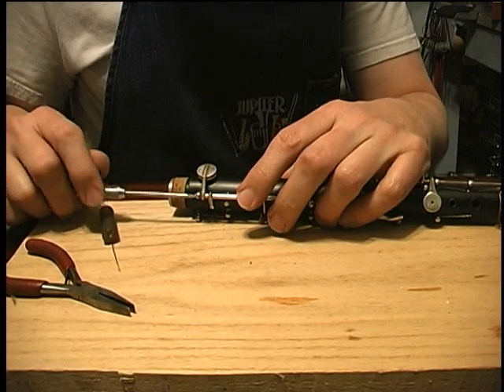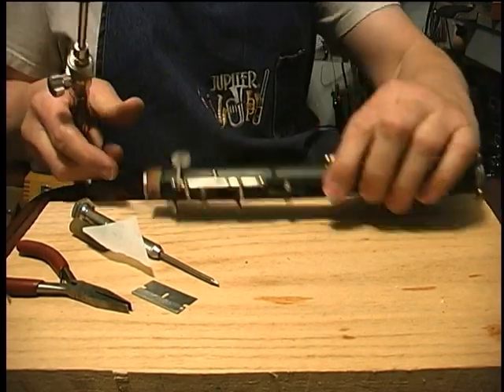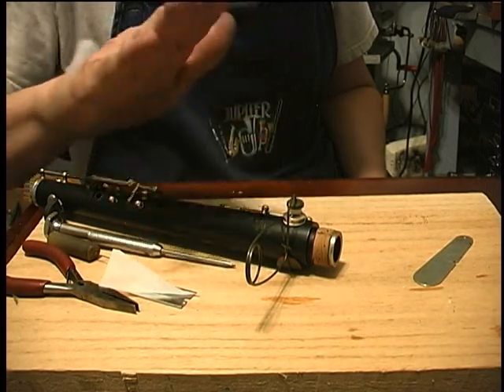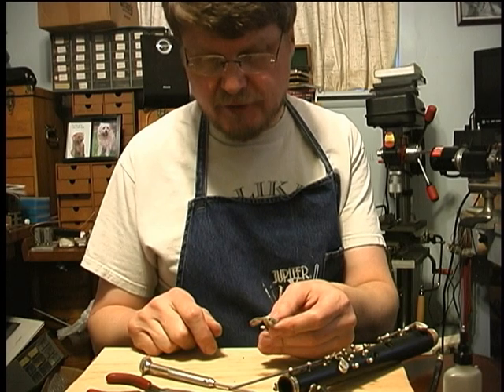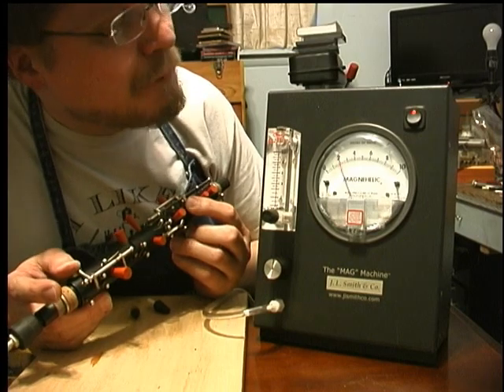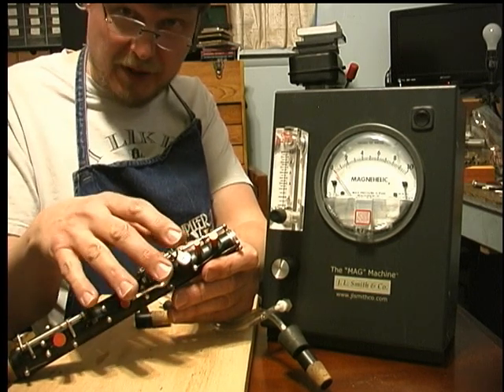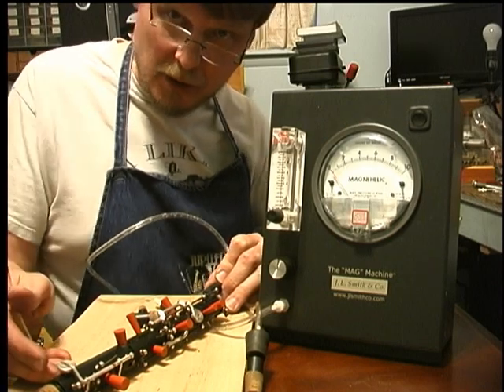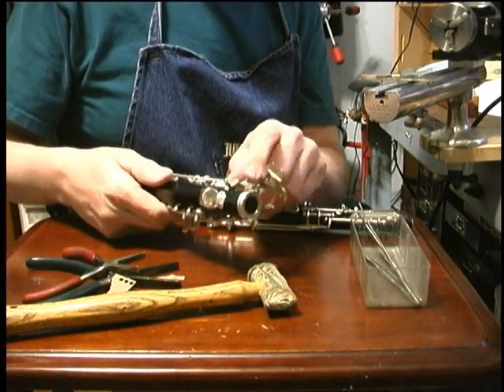Oboe Repair 5